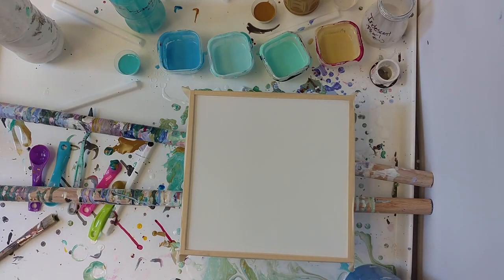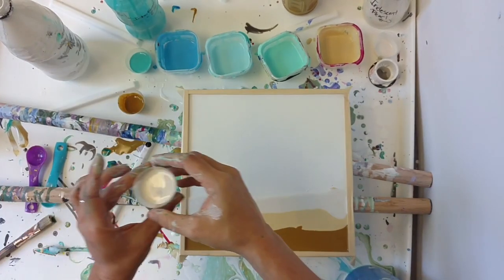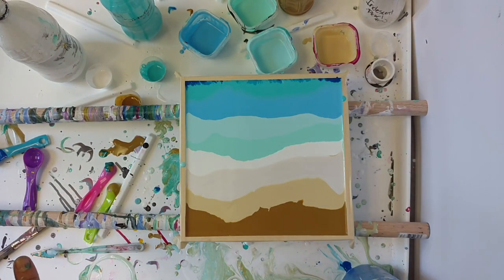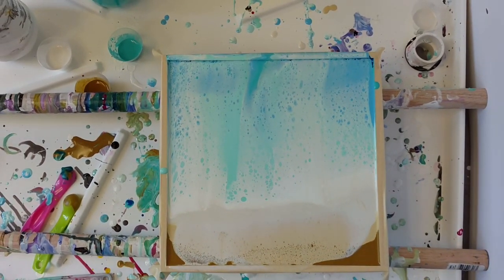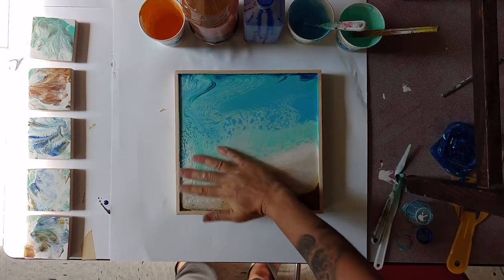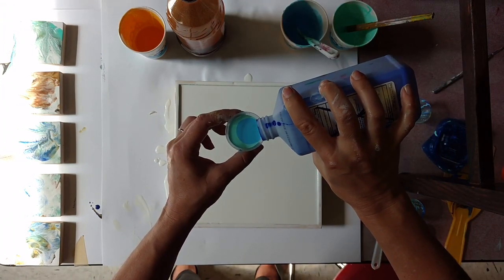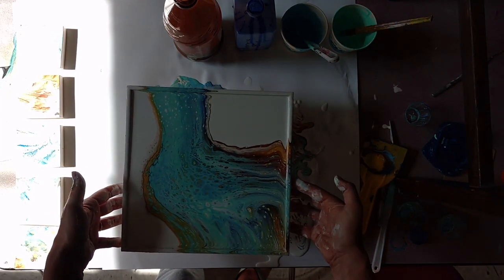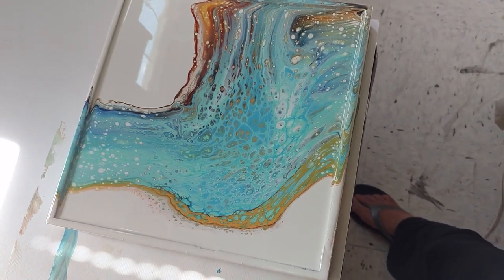🐦Fluid Art Tutorial - How To Acrylic Pour - Peacock Part 3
🐦Fluid Art Tutorial - How To Acrylic Pour - Peacock Part 3 of 4
This is the 3rd in a 4 art video series regarding this peacock color scheme and some problems I ran into while trying to get too experimental with my paint recipe. What do you think?
I am a full-time artist and instructor. I love sharing my passion and knowledge.
Colors used in this painting:
-Titanium White
-orange mixture
-burnt sienna mixture
-Ultramarine Blue
-tint of Pthalo Blue
-tint of Pthalo Green
Paint Recipe:
Each paint color is mixed with
3x GAC800, 2x Floetrol, 1x paint
Golden Fluid Acrylics
GAC 800
Wooden Panels
Liquid Art Panel
Washing Machine Pan
Dowel Rods
Plastic Mixer/Spreader
Craft Sticks
Medicine Cups
Paint Storage Cups
Butane Culinary Torch
Butane Fuel
Mixing Cups